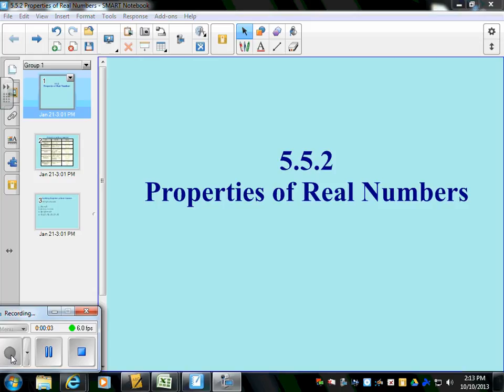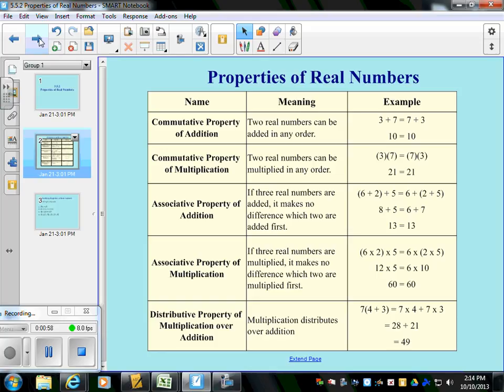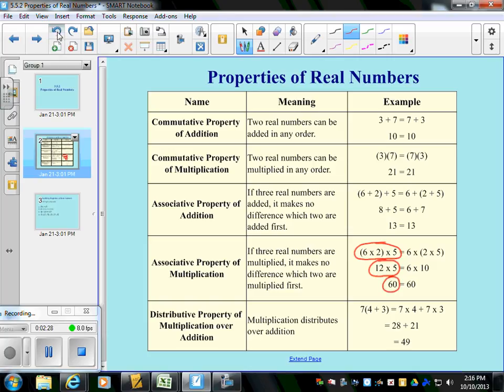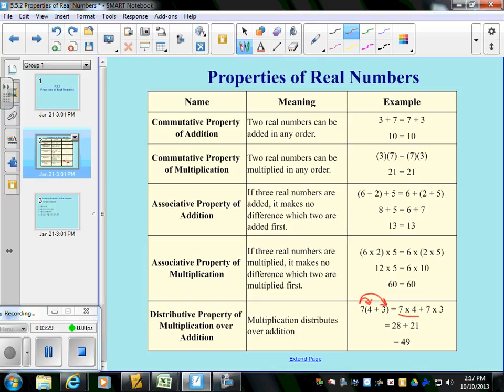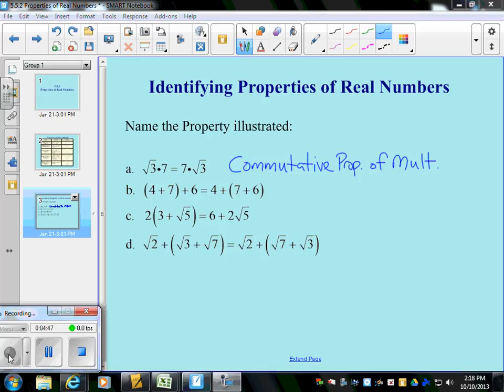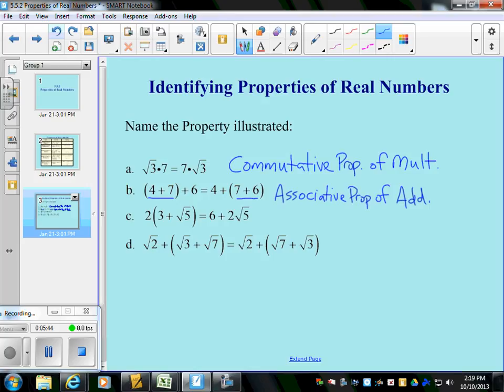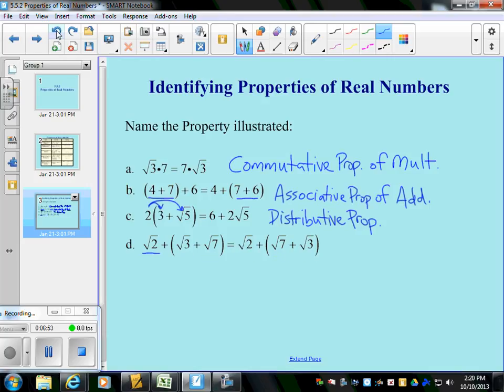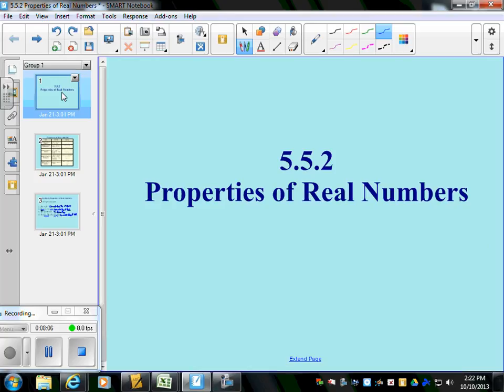5 5 2 Properties of Real Numbers